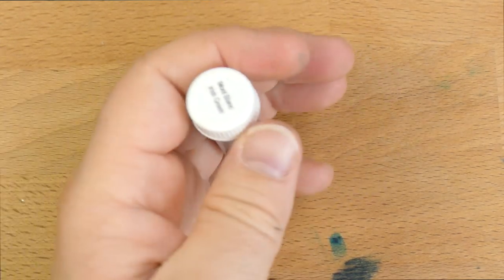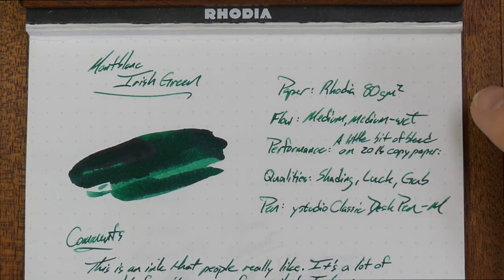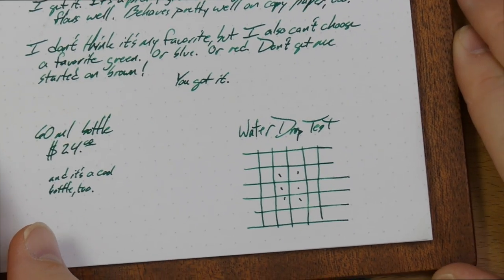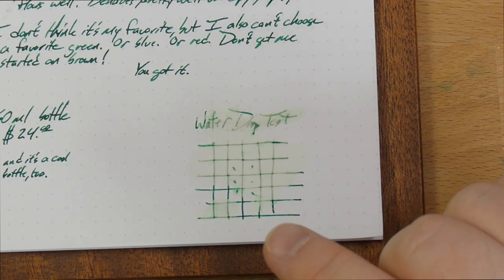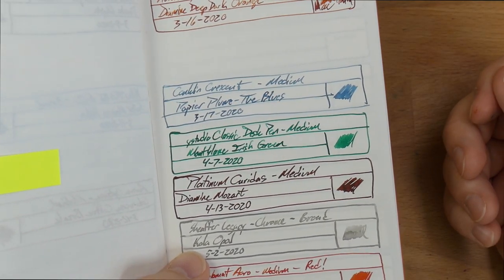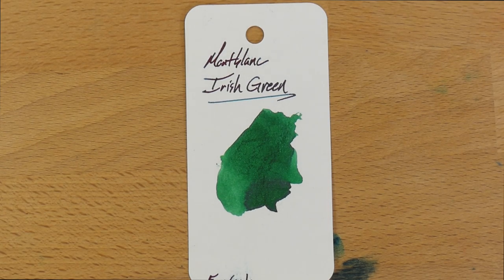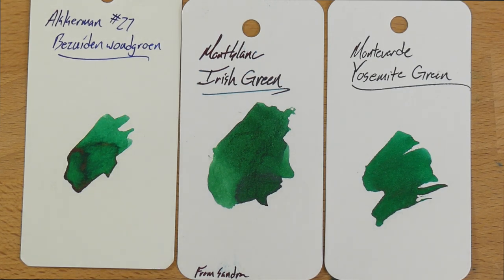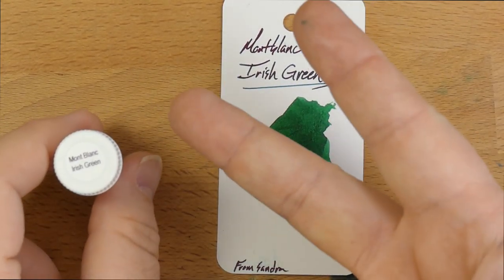Montblanc's Irish Green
An ink review I should have done LONG ago! Everyone's favorite green finally hits Inkdependence. It's a great medium green that works on all sorts of papers and comes in a cool bottle. It's also widely availalbe and it plays well with pens. What's not to like?

**I've gotten several samples of this ink over the years. I can't attribute it to only one source. That doesn't change my review in any way that I'm aware of.**